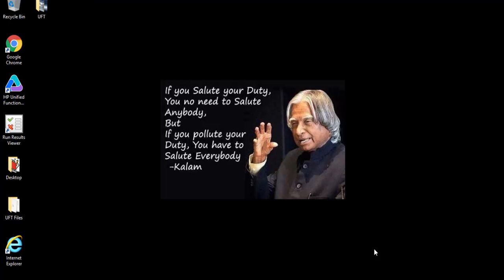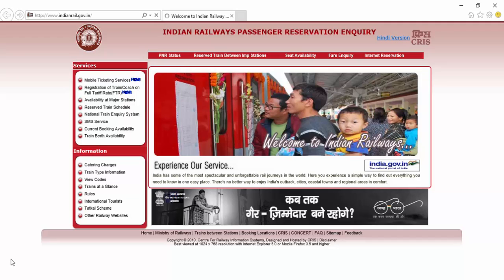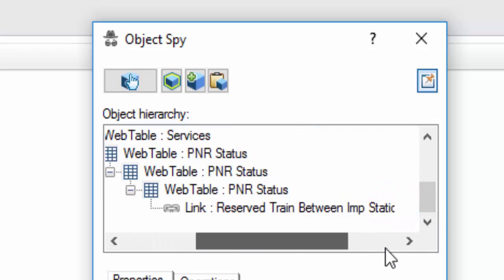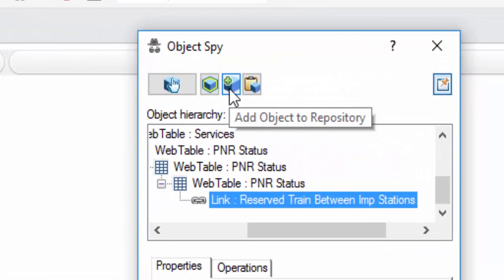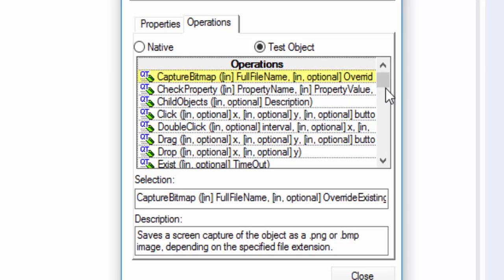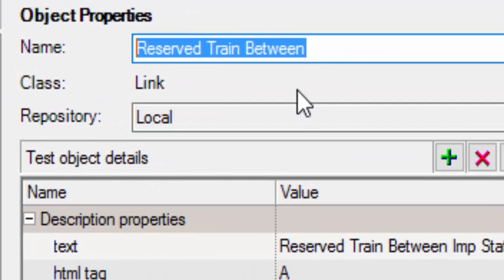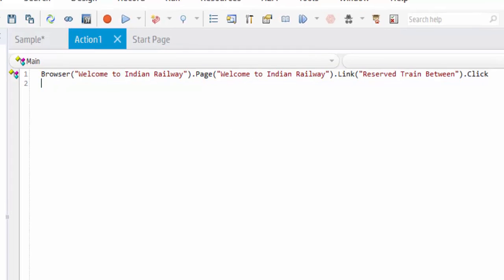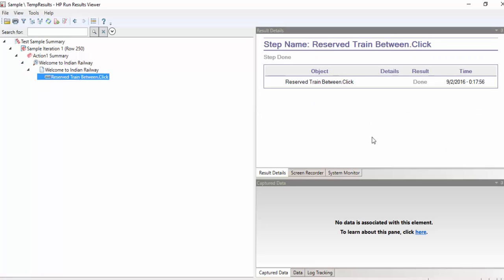UFT(QTP) Tutorials for Beginners -3. Object Identification using Object Spy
UFT(QTP) Tutorials for Beginners : Object Identification Mechanism using Object Spy Tool

Regards,
Vinoth Rathinam
"Learn With Clarity"
 uft tutorial for beginners